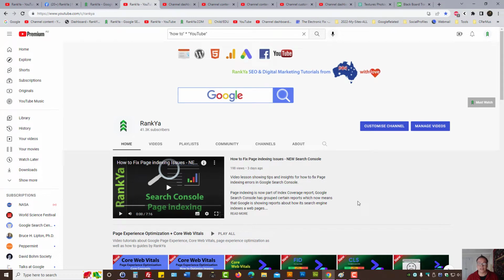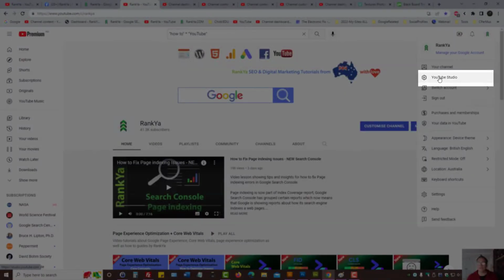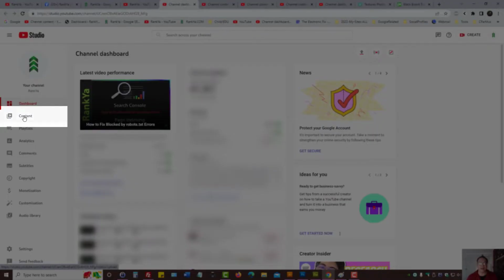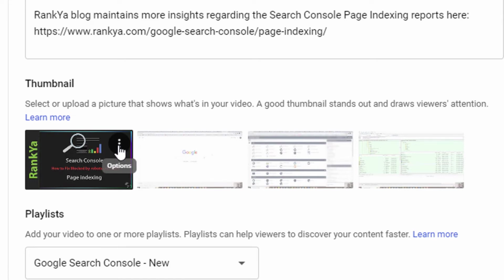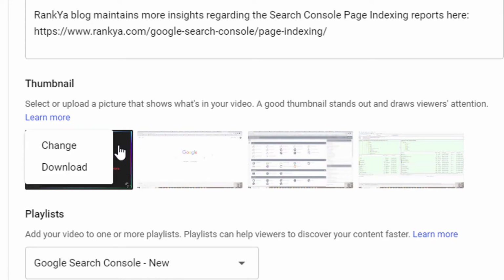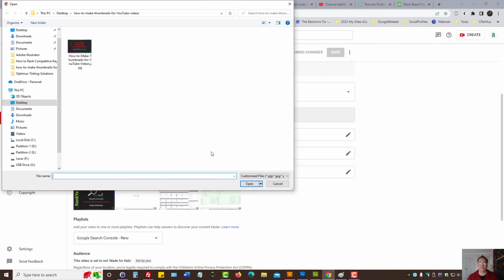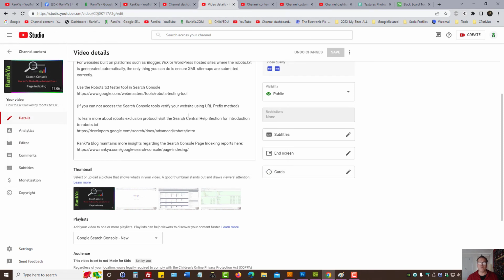How to Change Thumbnail Image on YouTube Video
Video tutorial showing how to change thumbnail on YouTube video settings. Changing video thumbnail image setting for YouTube videos is detailed in this tutorial.

Adding video thumbnails on YouTube videos help because Thumbnails increase video view count. To learn more visit: